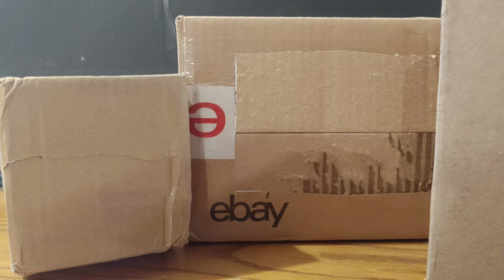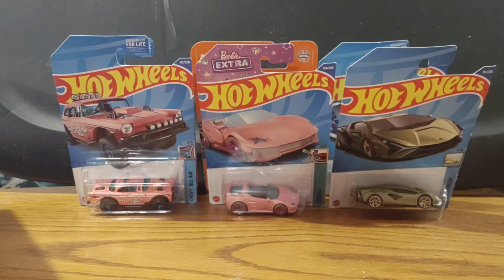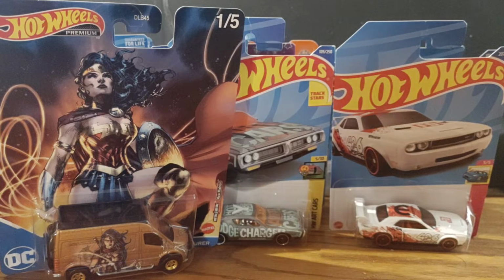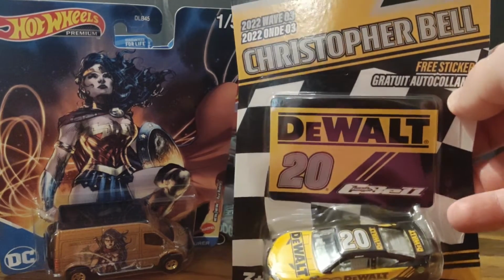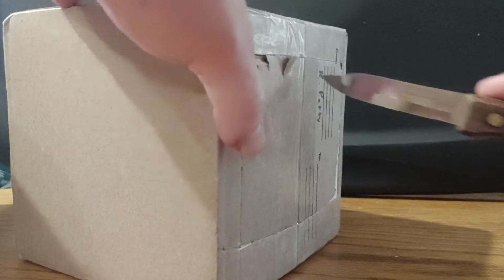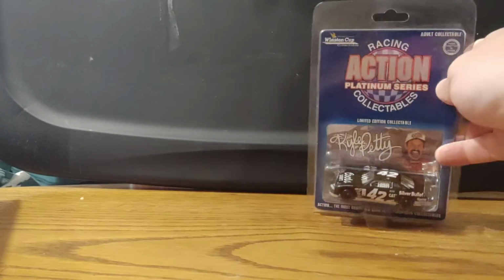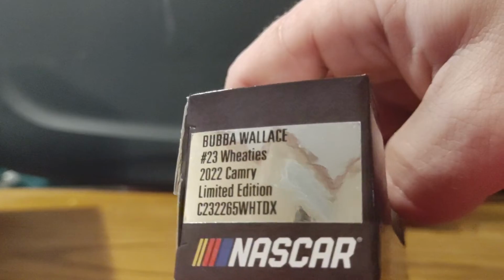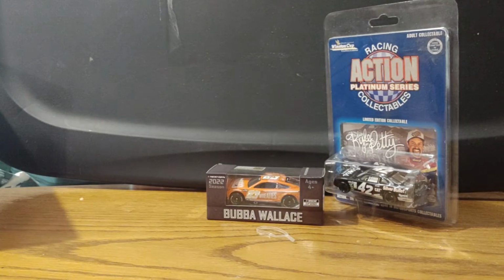Failed ebay unboxing